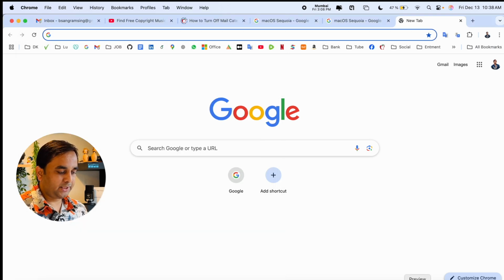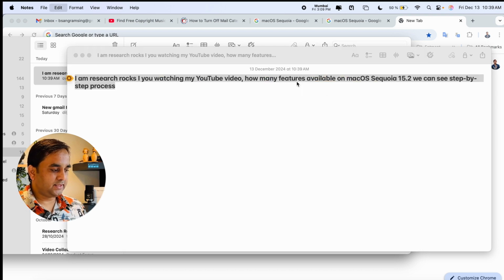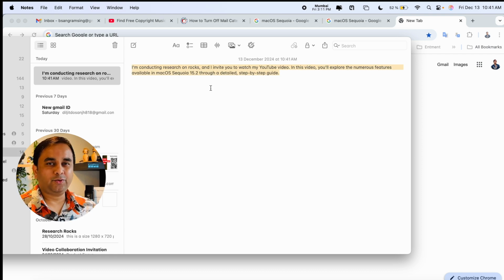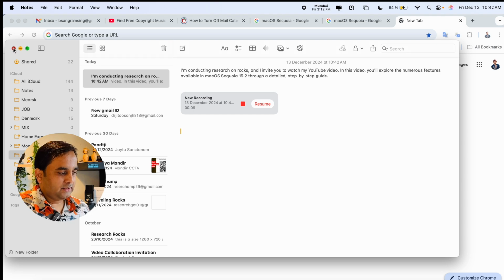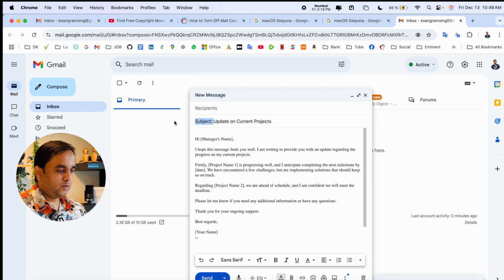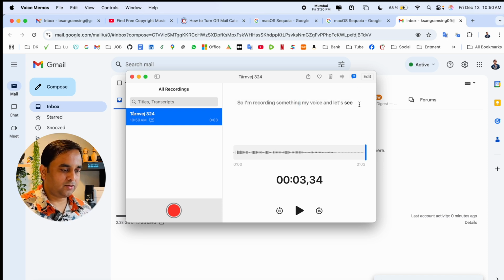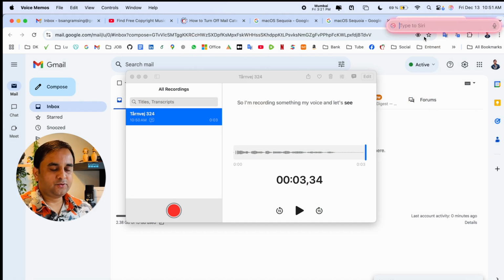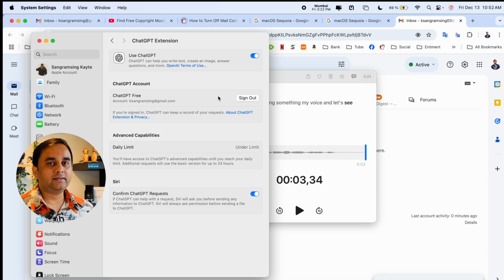macOS Sequoia 15.2: Top New Features You Need to Know! 🚀 | macOS Sequoia Update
Discover the amazing new features of macOS Sequoia 15.2 in this detailed walkthrough! 🚀 Whether you're a tech enthusiast or a Mac user, this update brings incredible upgrades to enhance productivity, improve user experience, and introduce smarter tools. From powerful performance boosts to stunning visual upgrades, we cover everything you need to know. Don’t miss out—watch now to unlock the potential of macOS Sequoia 15.2! 🌟